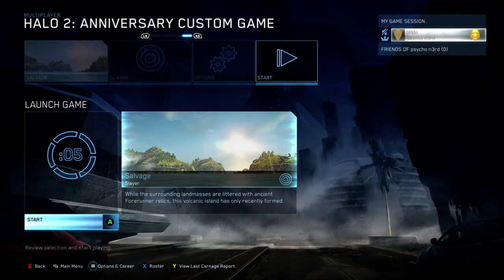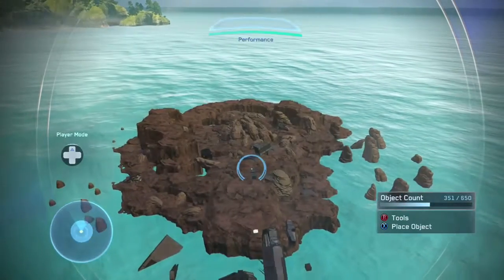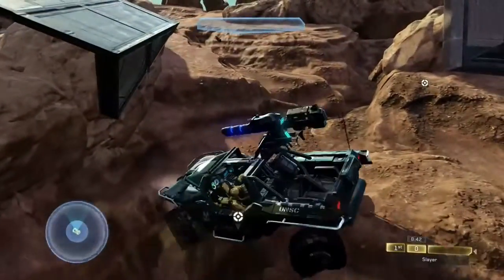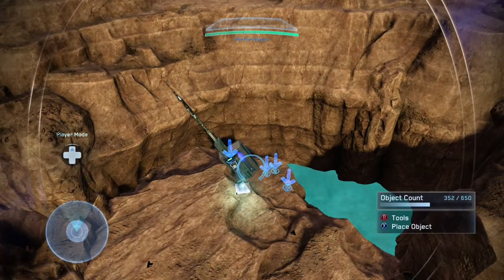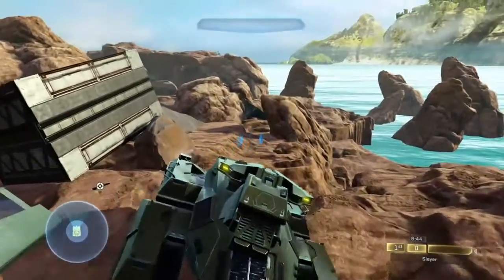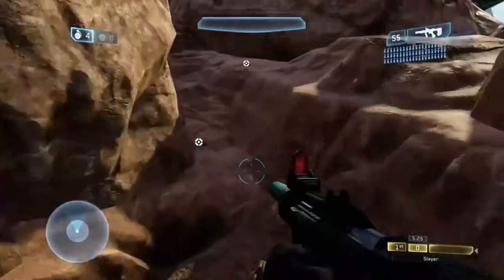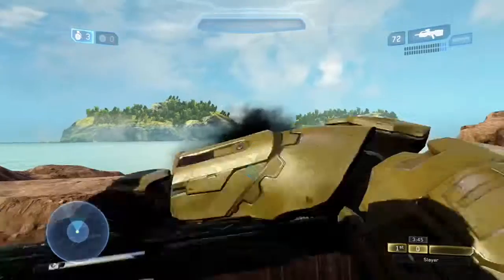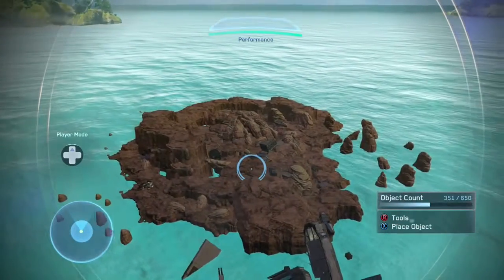Halo 2: Salvage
How the hell does a giant space ship manage to hit a tiny island in the middle of a massive ocean?